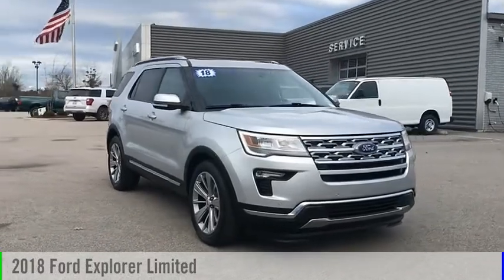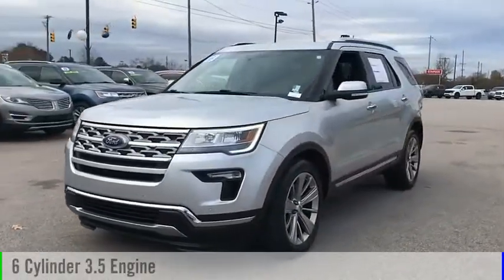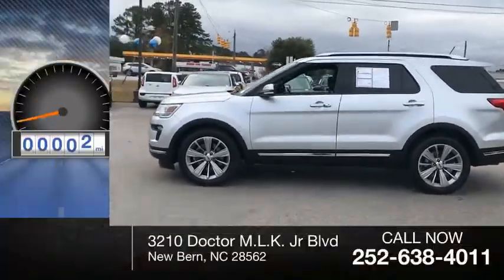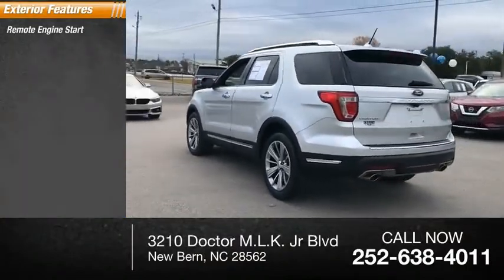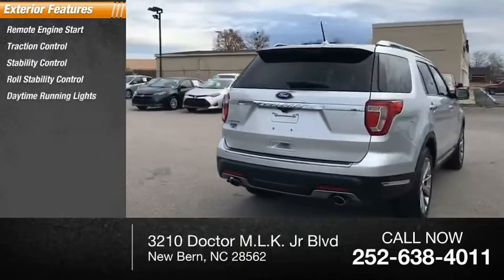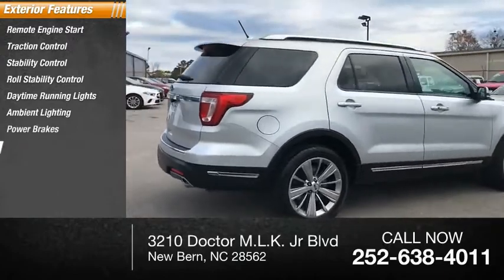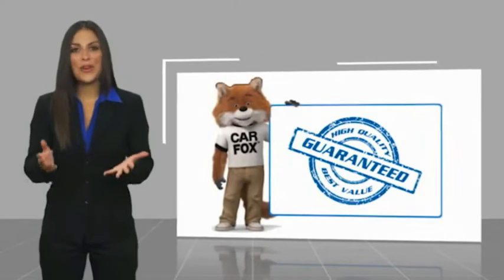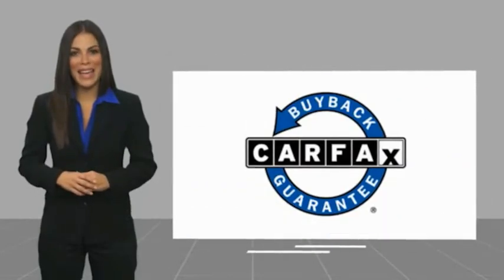2018 Ford Explorer New Bern NC P6954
2018 Ford Explorer Limited

Cella Ford
3210 Doctor M.L.K. Jr Blvd

Make sure to get your hands on this 2018 Ford Explorer Limited with a backup sensor, ventilated seats, push button start, parking assistance, a navigation system, braking assist, dual climate control, hill start assist, stability control, and traction control before it's too late!  It comes with a 6 Cylinder engine.  We've got it for $34,958.  This SUV scored a crash test safety rating of 5 out of 5 stars.  For a good-looking vehicle from the inside out, this SUV features a suave silver exterior along with an ebony black interior.  Remember the feeling you had the last time you got lost? That will be a thing of the past with the included navigation system!  Parking sensors make it easier to get into tight spots.  Want to learn more? Call today for more information.